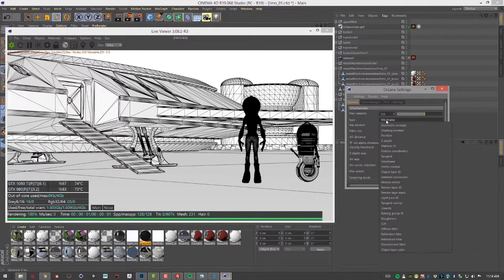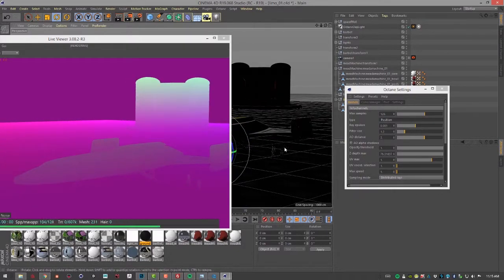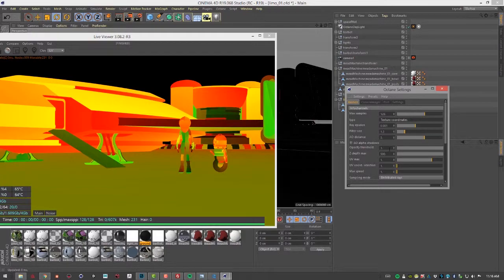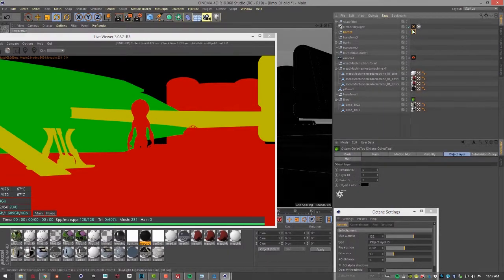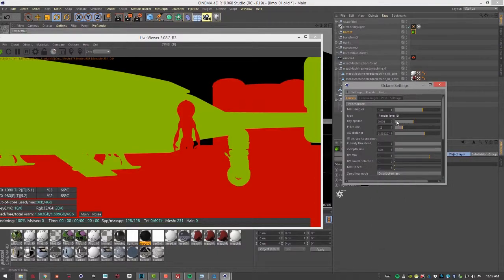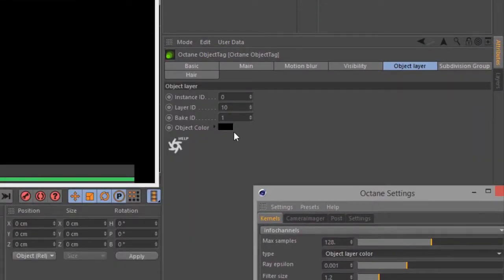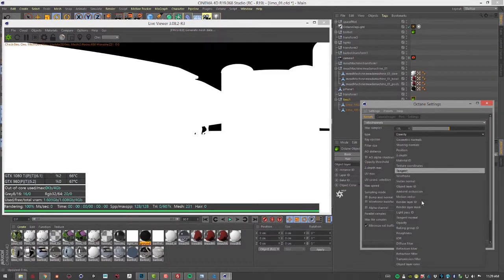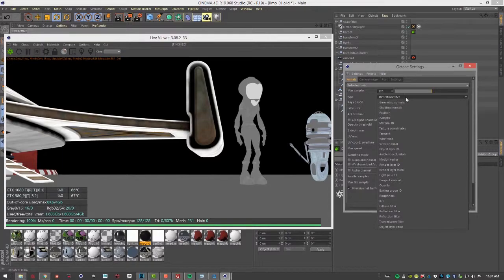OctaneRender For Cinema 4D Lesson 4.5: Info Channels